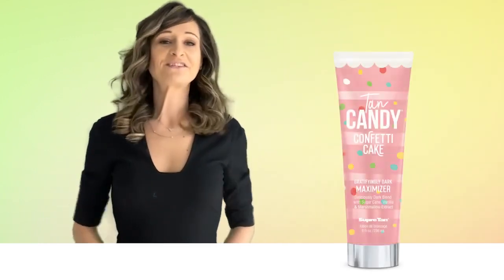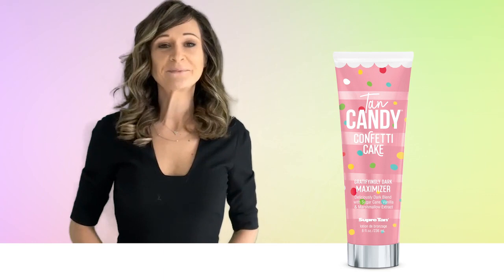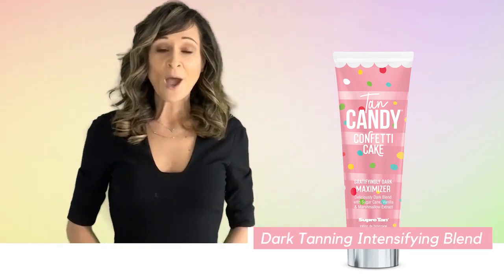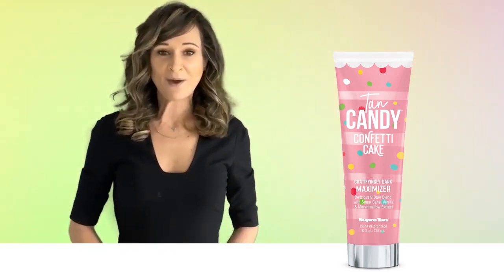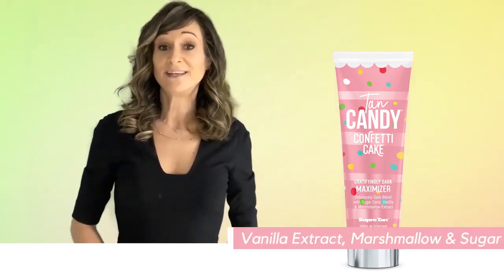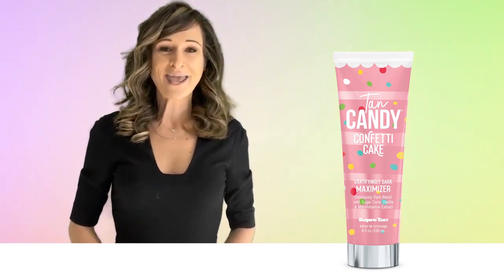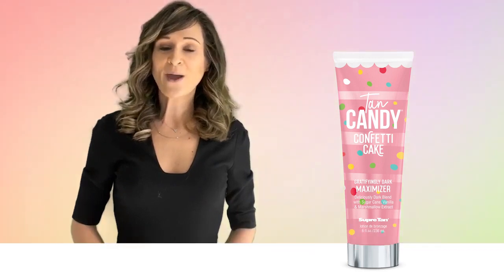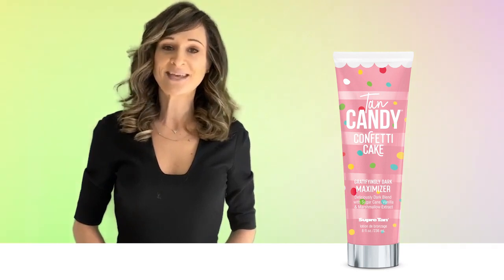New from Supre Tan®! TAN CANDY - CONFETTI CAKE w/ Gina Jaegar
ATTN TANNING SALON OWNERS: Get ready to have your cake and wear it too! 🎂👀  NEW from Supre Tan!®

Enjoy the decadence of Tan Candy® Confetti Cake Gratifyingly Dark Maximizer by reminding you of those special moments and celebrations with its nostalgically sweet vanilla fragrance. This deliciously dark blend combines the richest ingredients for gorgeous golden brown color while Vanilla Extract, Marshmallow and Sugar Cane help leave your skin feeling soft and sweet. This isn’t your moms boxed cake!

To purchase, visit Four Seasons Sales & Service You can also follow Four Seasons Sales & Service on Instagram for more information on this and other sunless tanning products. Don't wait, get your hands on this new product from Supre Tan today!